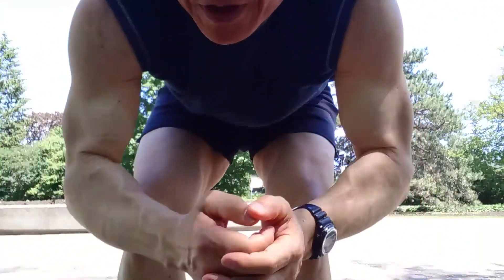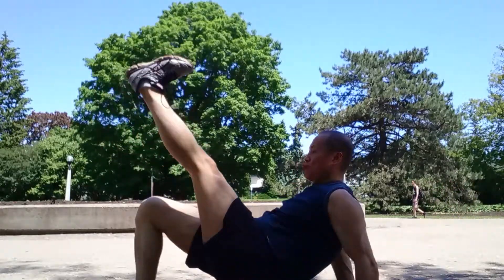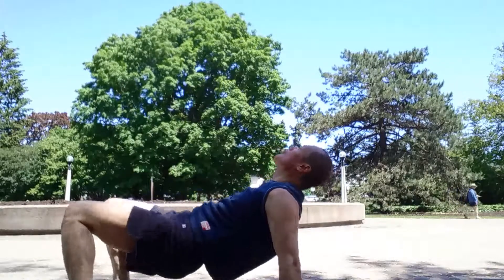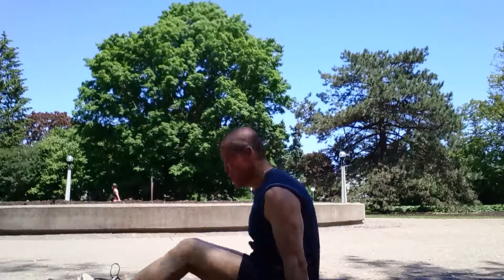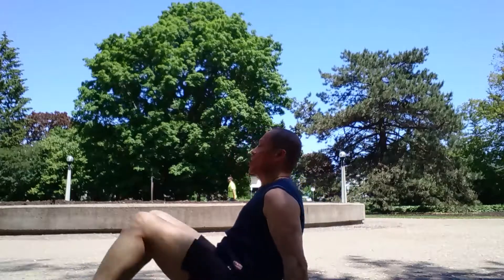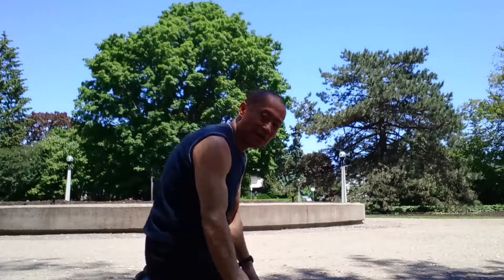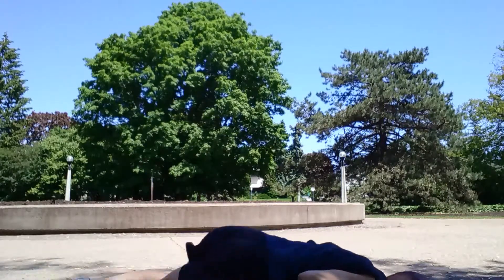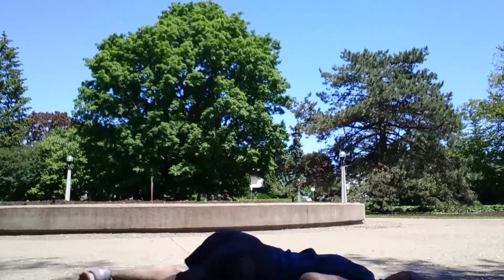Vital Health Outdoor Core Routine